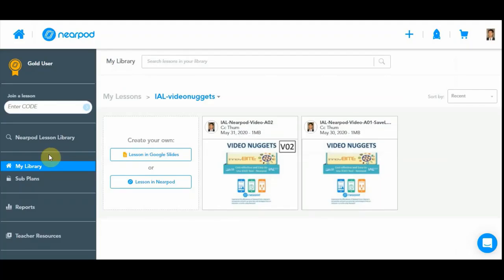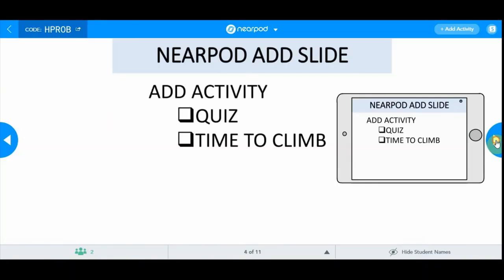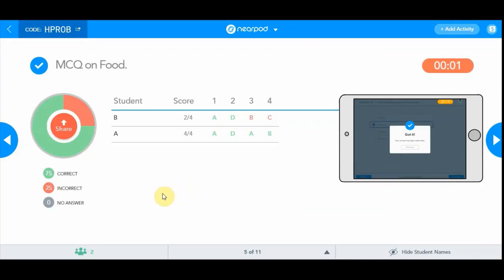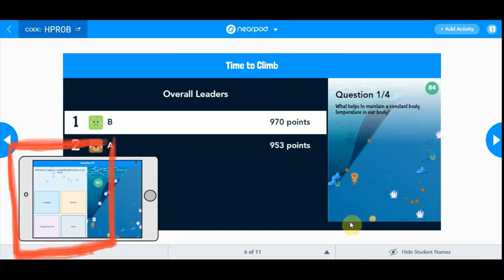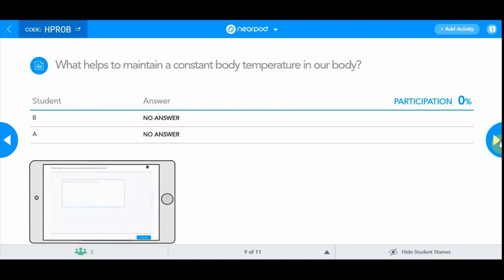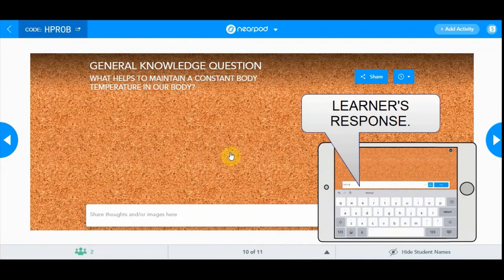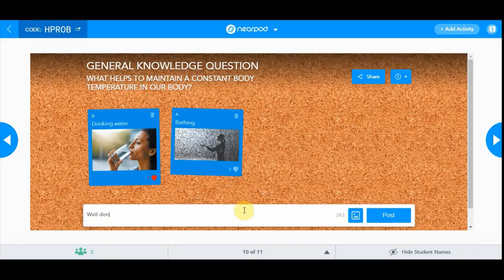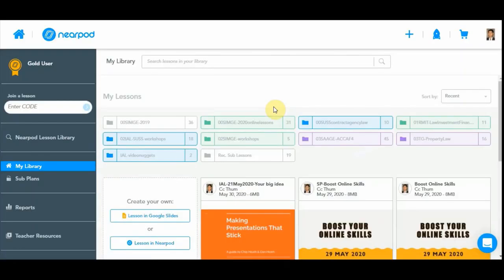Nearpod Video Nugget Part 3/5 - Live Lesson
Copyright owned by Institute for Adult Learning (IAL)

Step-by-step on using Nearpod, a powerful, yet easy-to-use digital tool to inject interactivity to existing slides. (Part 3/5)